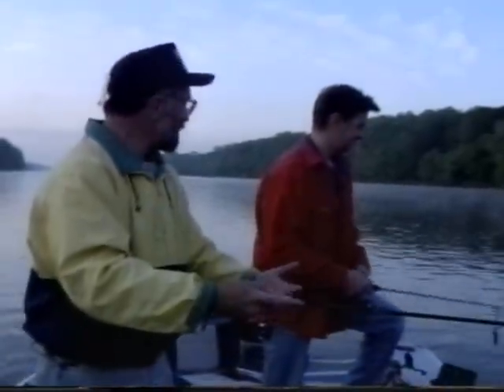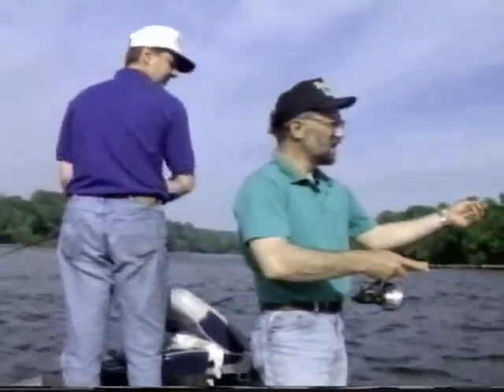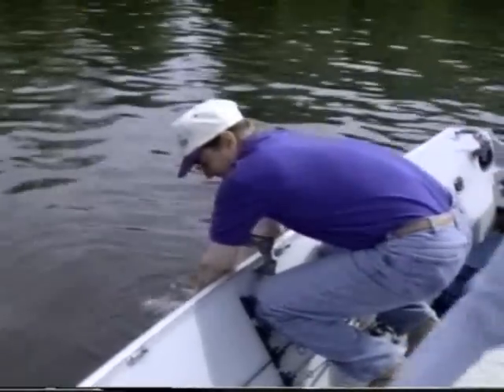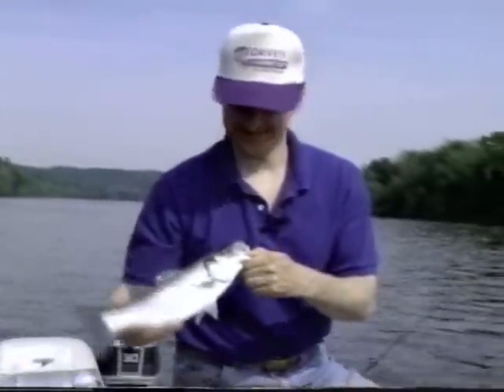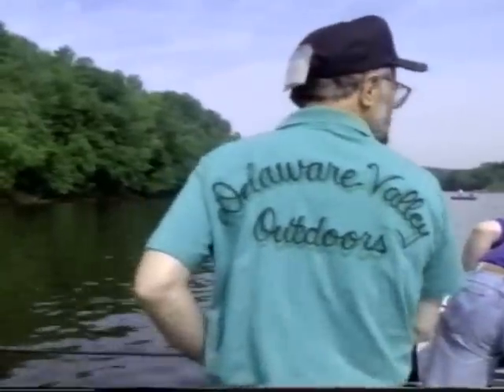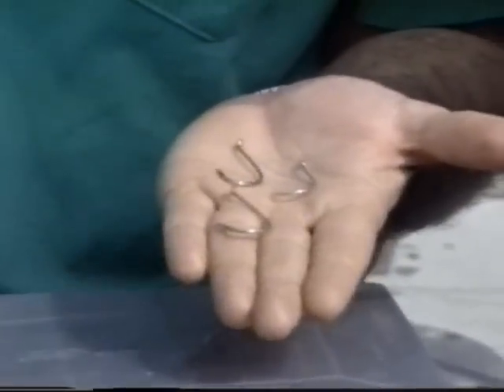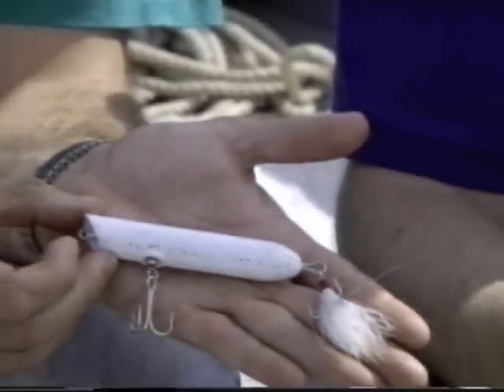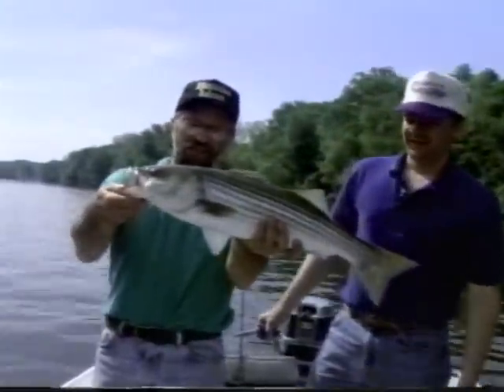Delaware River Striper Fishing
Show DVO 011
Delaware River Stripper Fishing